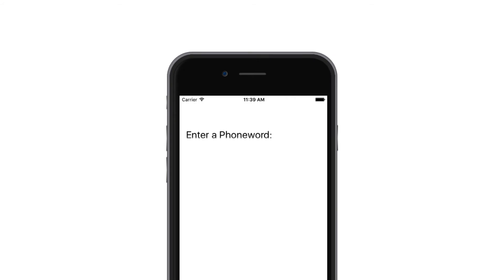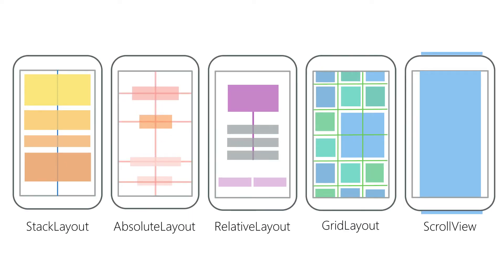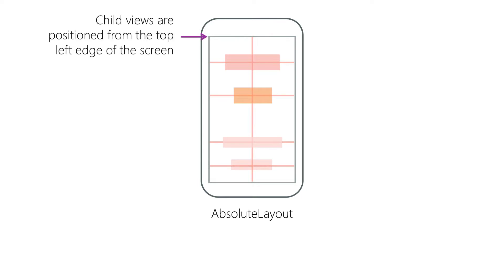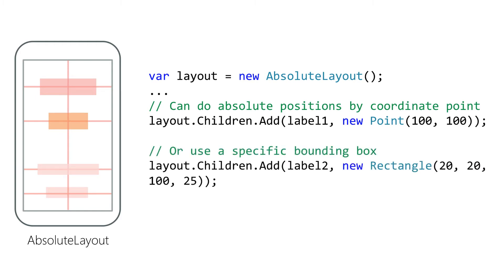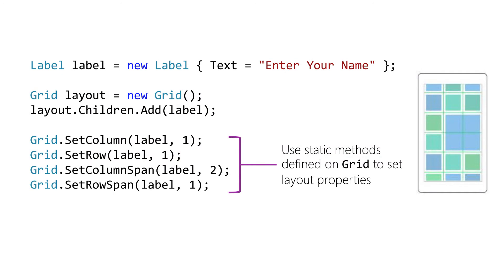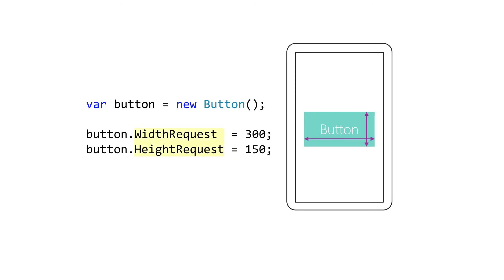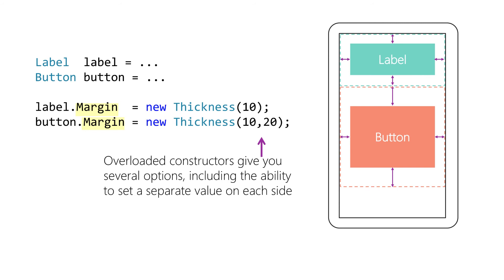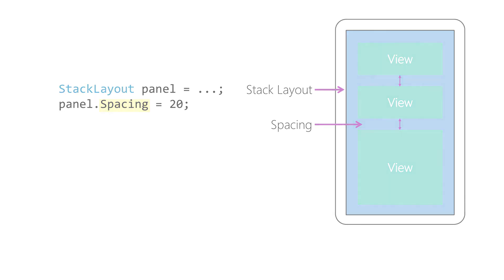[XAM120] Layout in Xamarin Forms